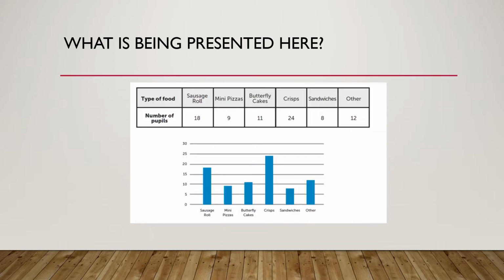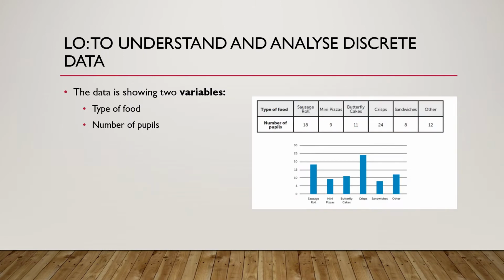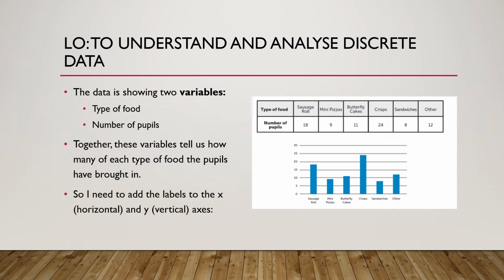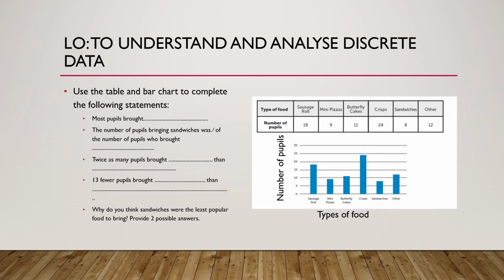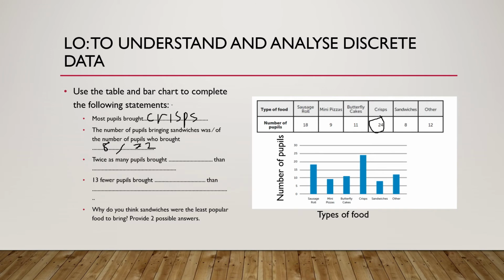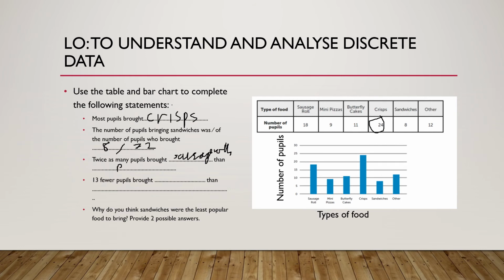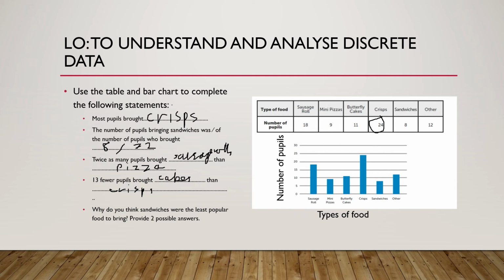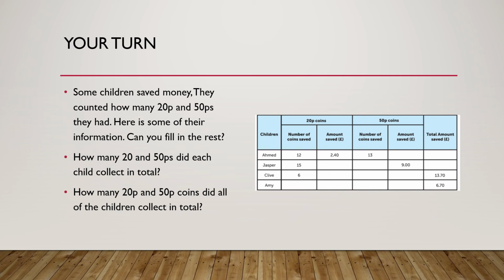Monday Maths 18th Jan 2021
Hello all, here is the first lesson of our statistics. The video itself is quite short, but there are several points where I would like you to pause the video to answer questions, create a table and at the end, create a bar chart to go with your table, so make sure you have a pencil and ruler to hand.